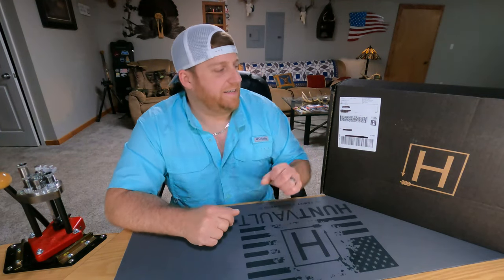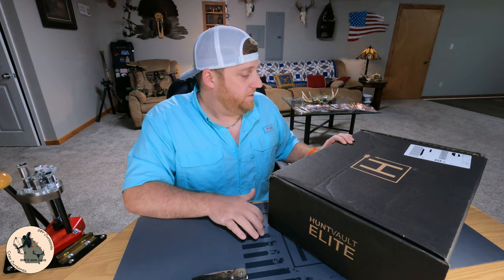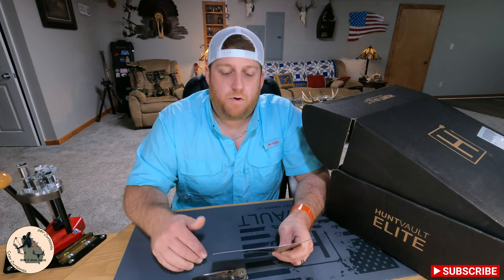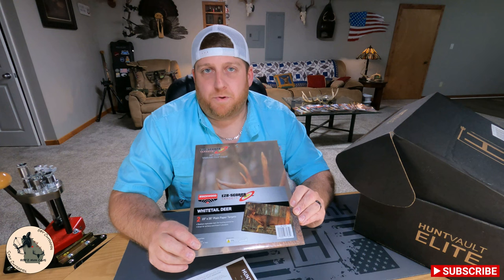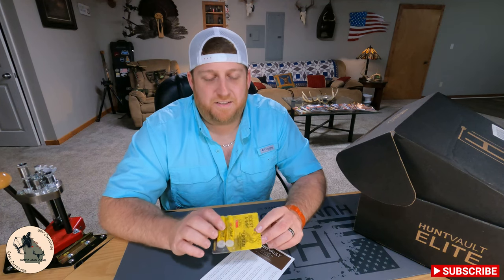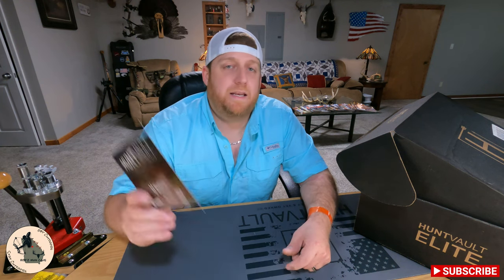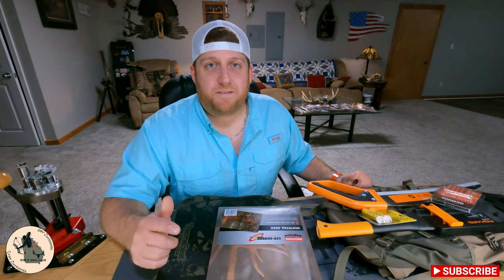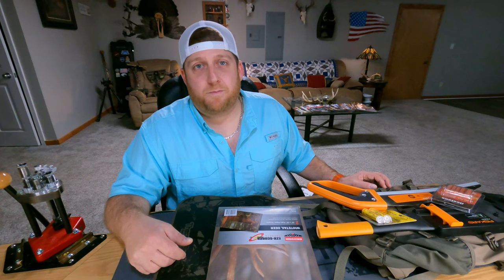Huntvault Elite May 2023 Unboxing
Unboxing of Huntvault's May 2023 Elite subscription box! Check out the video to see what we got this month!

Subscriptions Start at $150/mo. for an annual subscription. Make sure to check out their Facebook page, they are always running promotions for new subscribers!

You will also get access to exclusive content and upcoming giveaways!!